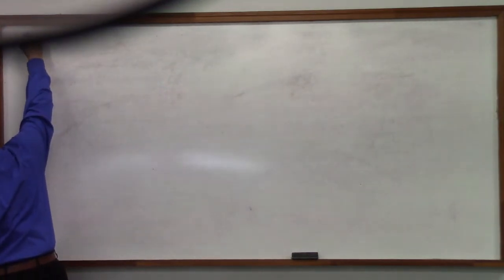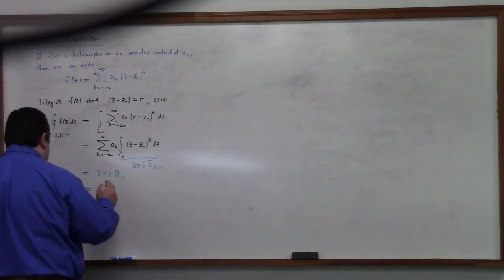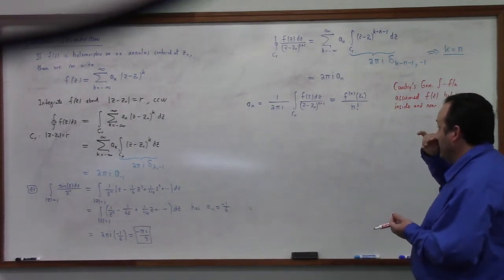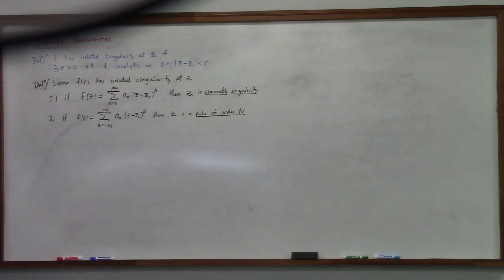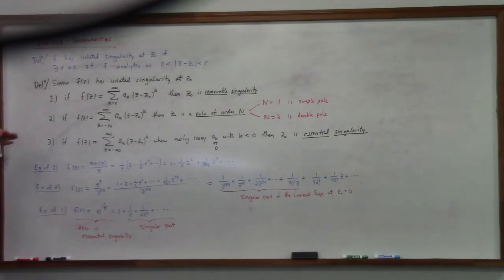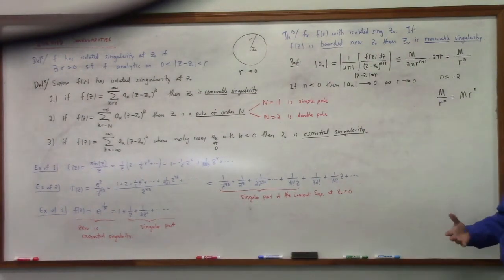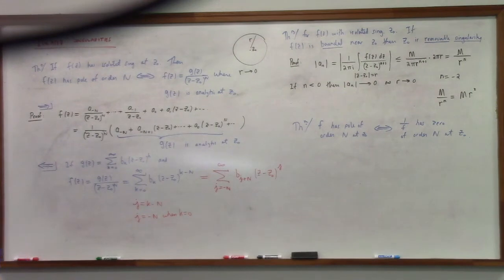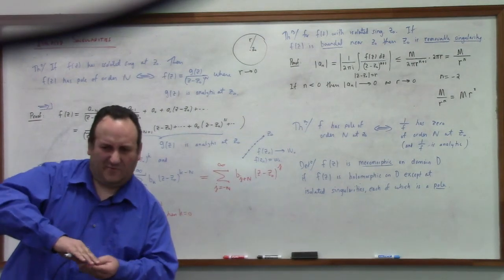Complex: Isolated Singularity Theorems, meromorphic, discussion of essential singularity, 3-30-22